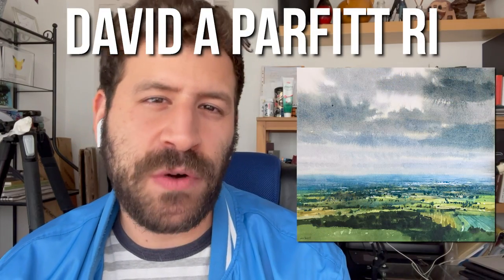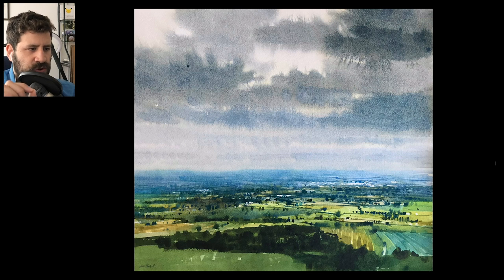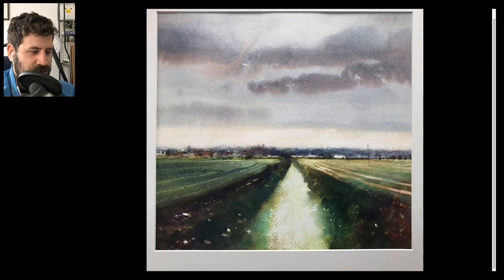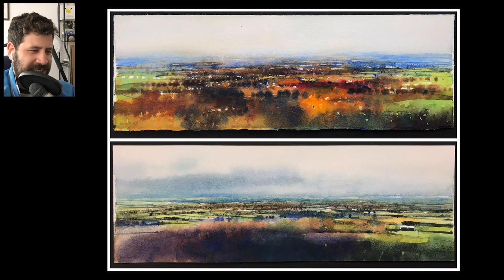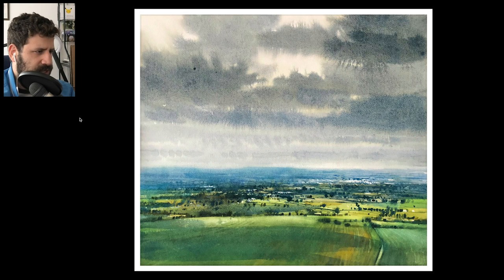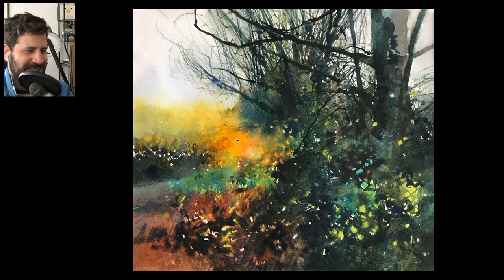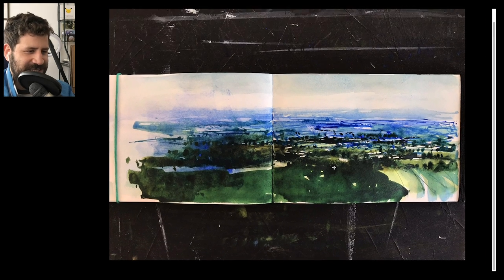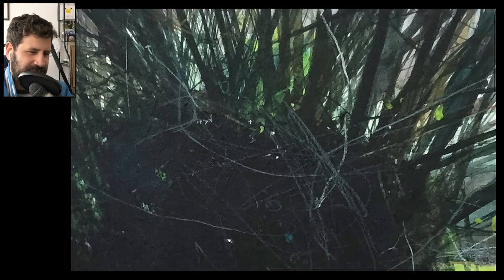Fantastic Landscapes by David A Parfitt | Painting Masters 75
Today Painting Masters is finally back! And this time we're looking at fantastic landscapes by David A Parfitt.

David is a British painter who's part of the Royal Institute of Painters in Watercolor. His landscapes truly move me, and motivate me to improve the quality of my paintings. I want to make them SING!

David started his art career a little later in life, after 27 years as a public servant.

Truly inspiring & I hope you enjoy this one too!
- Liron

Quinacridone Rose

Brushes
Tracy Lebenzon Brushes

*** MUSIC CREDITS ***